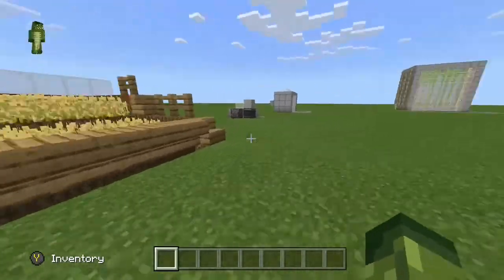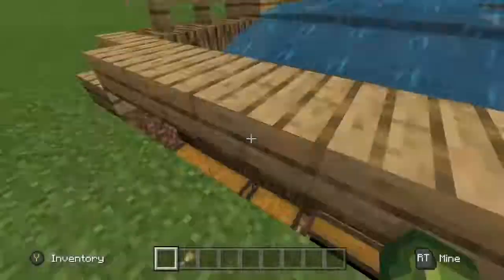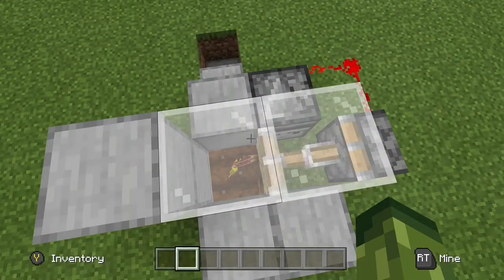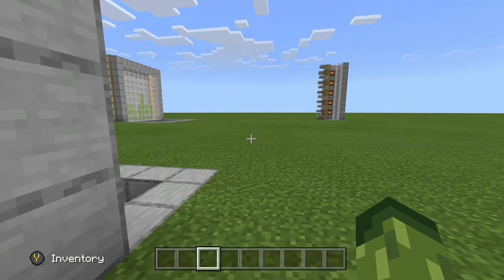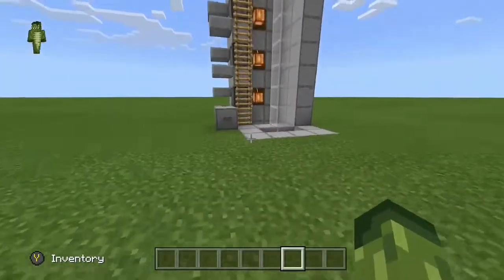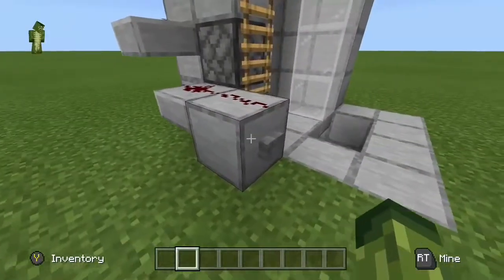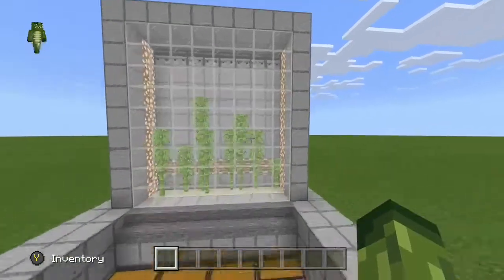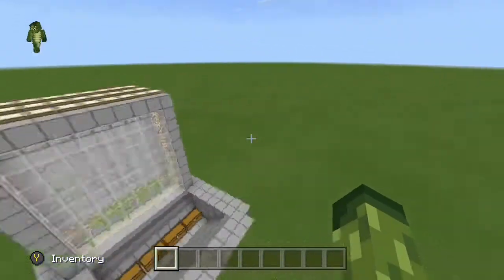5 Cool Minecraft Farm Designs